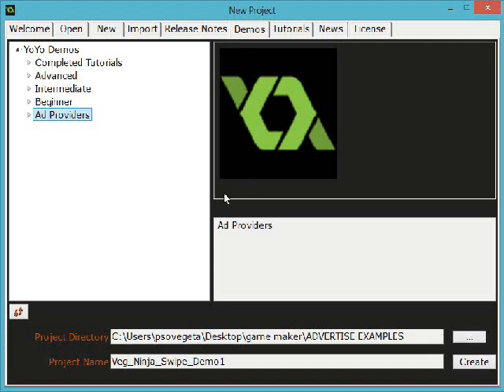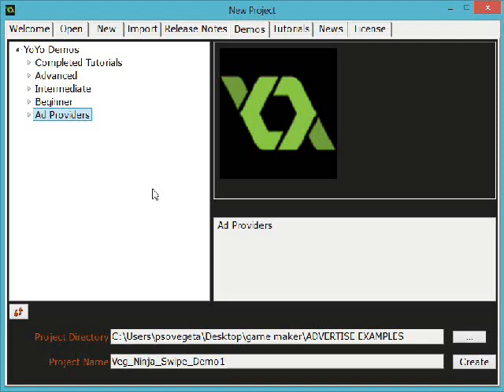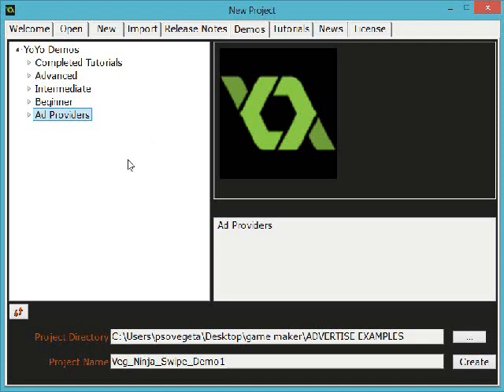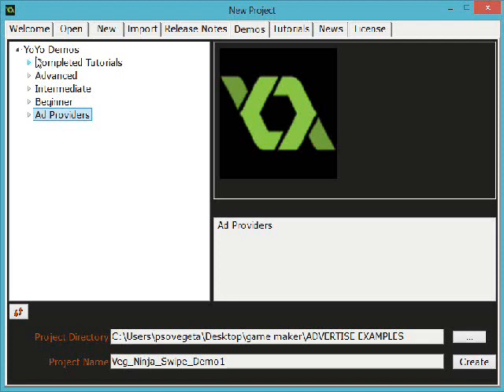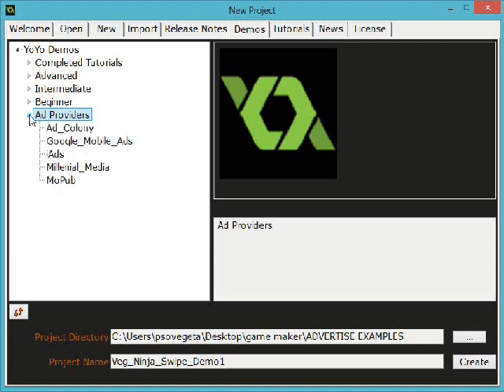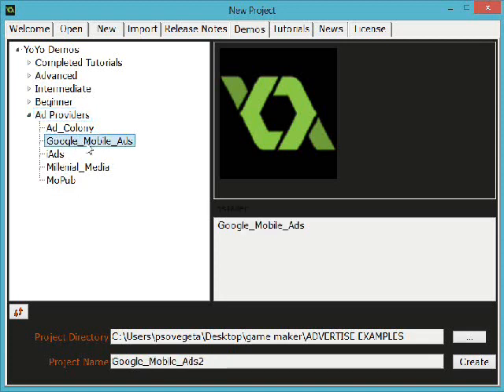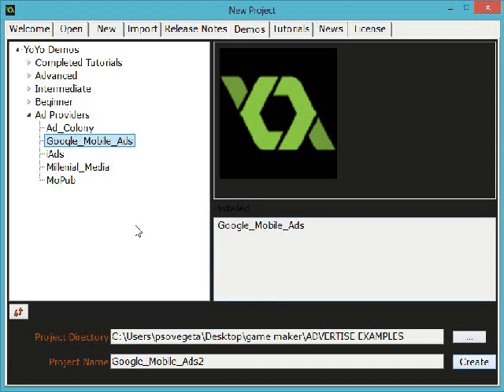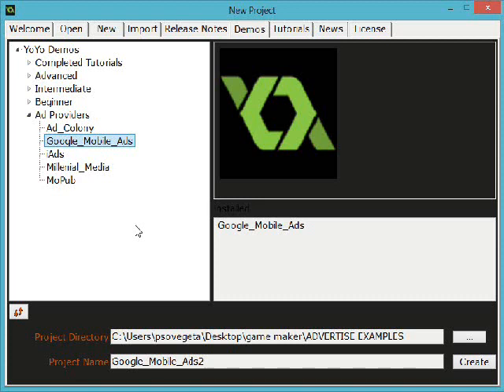Game Maker Ads tutorial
If you need to find out how to put advertisements in your Android game made with Game Maker, this is how you do it.